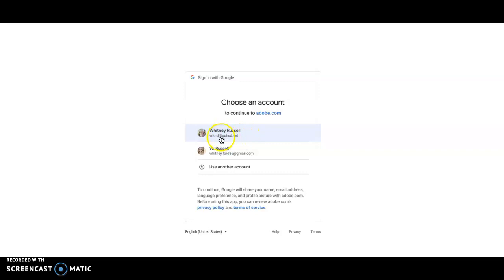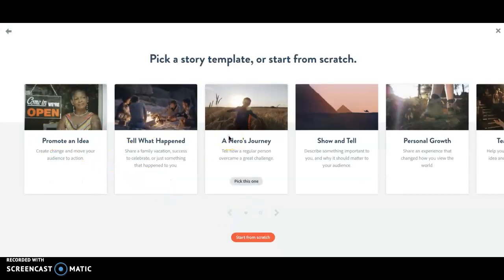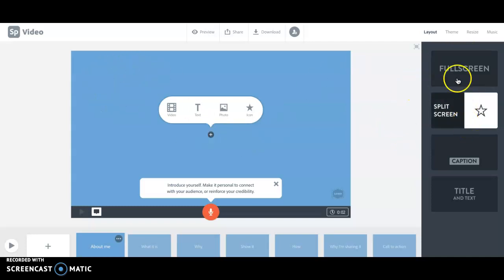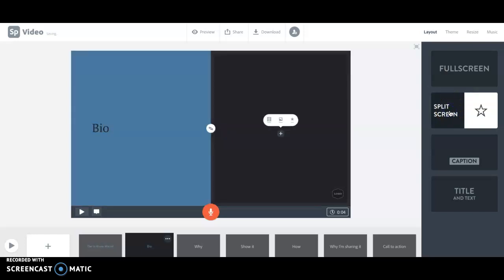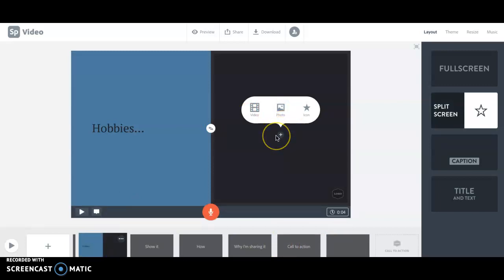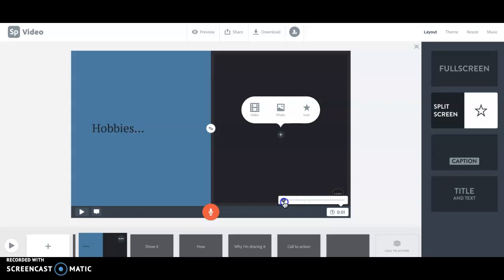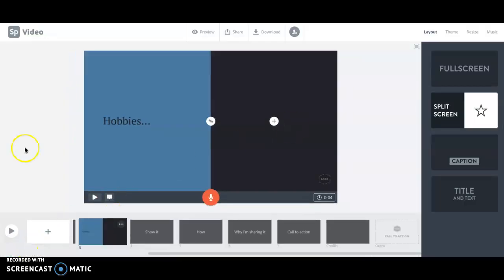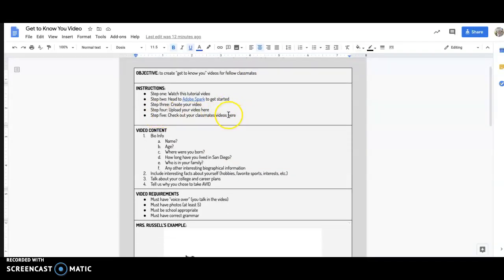Get to Know You Video Instructions